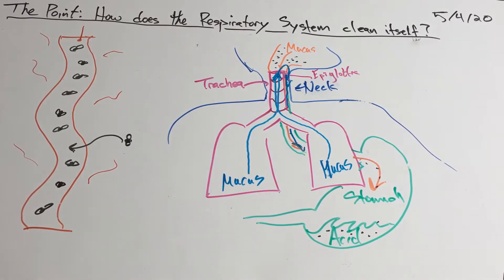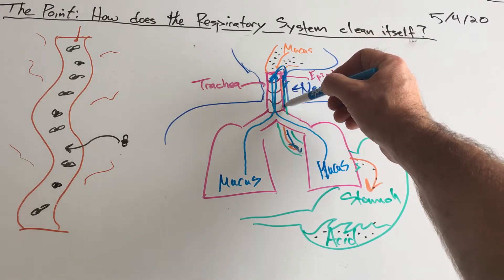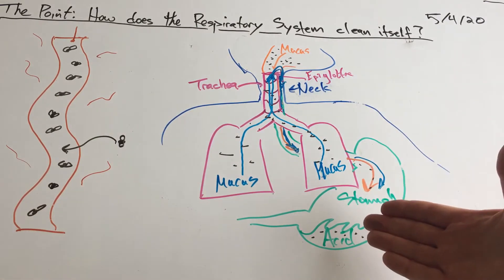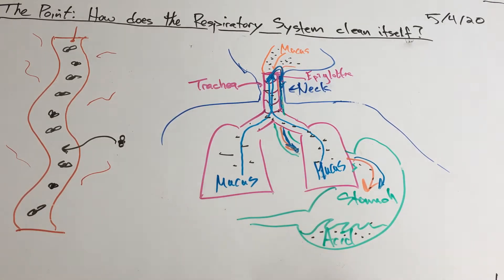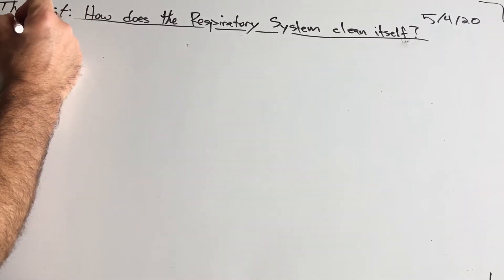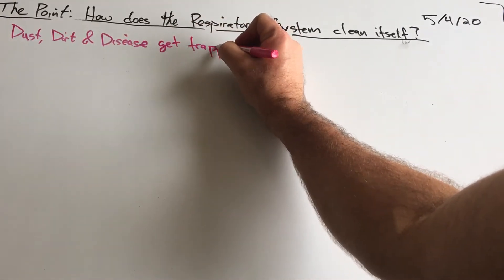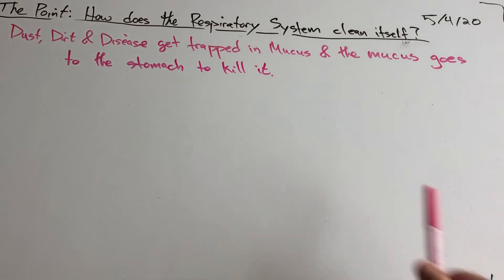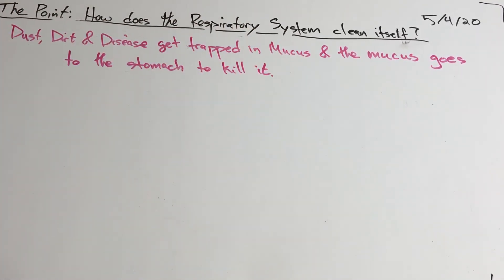Cleaning the Respiratory System (Part 2)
How does the Respiratory System clean itself?